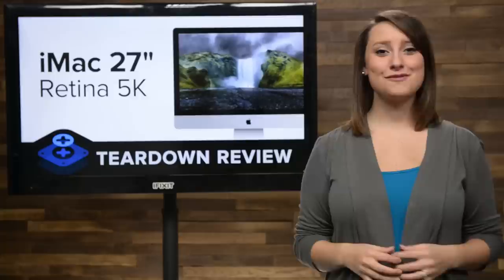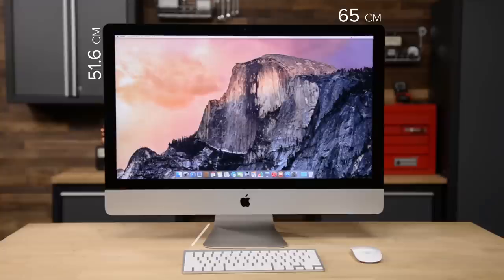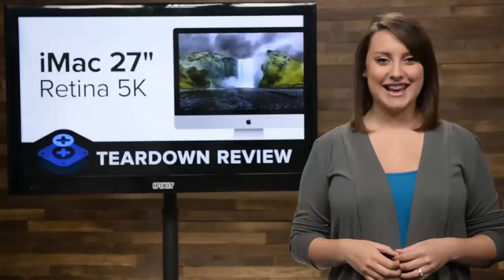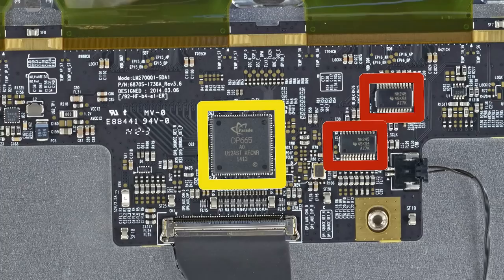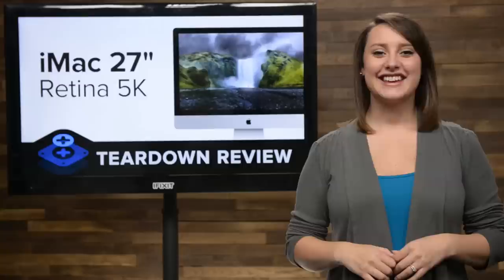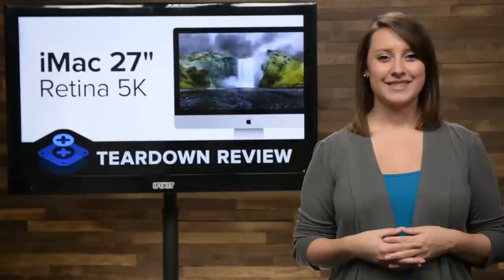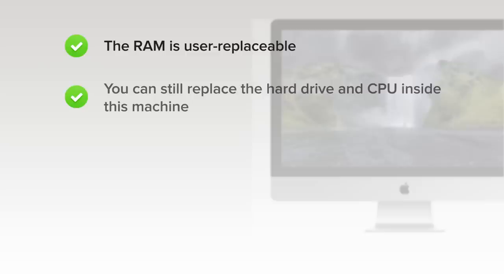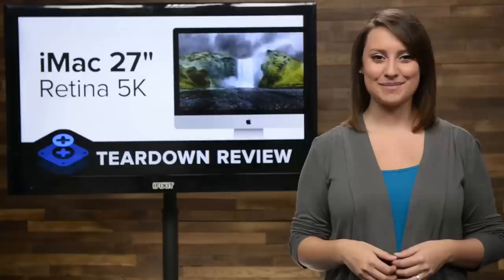27" iMac With Retina 5K Teardown!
At yesterday's event, Apple announced that the brand new 27'' iMac finally has a retina display. And what a display it is! People all over the world promptly started drooling for that new 5K display. If you are one of those people, wipe that drool up! It's unsightly. And it's really not good for electronics. Now get ready, cause we're about to crack this beauty open and take a look inside. It's teardown time.